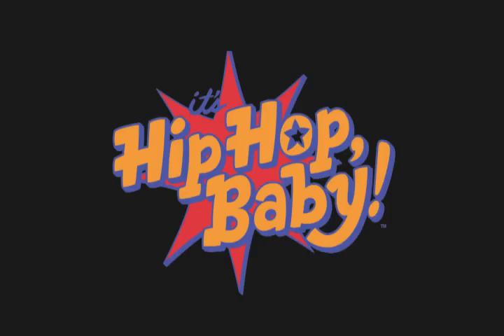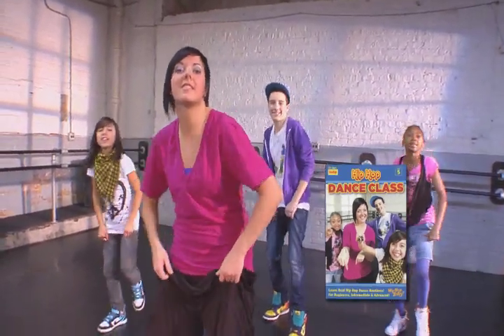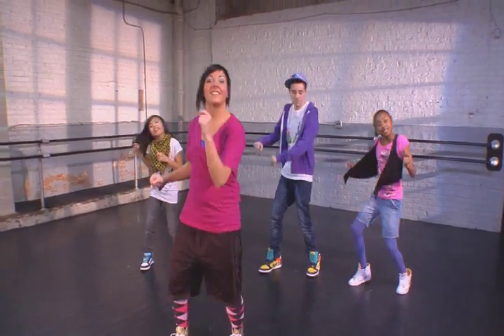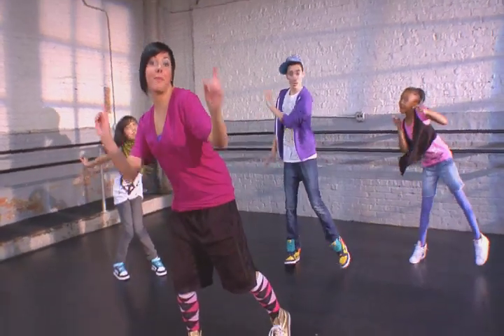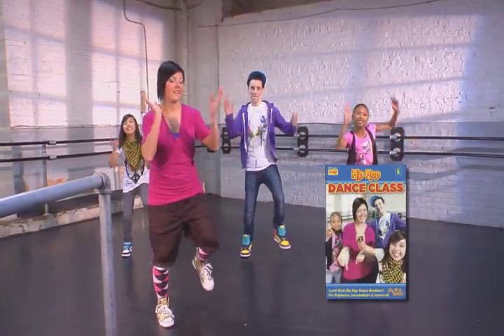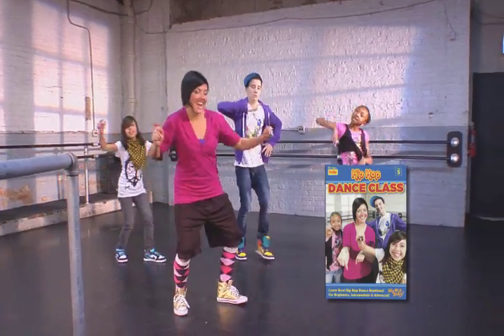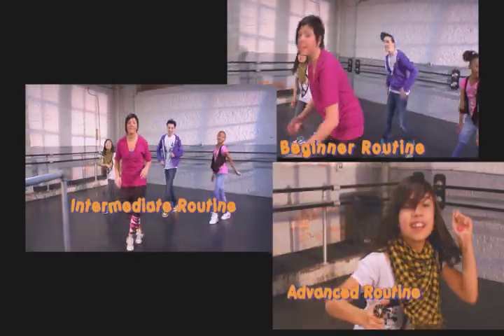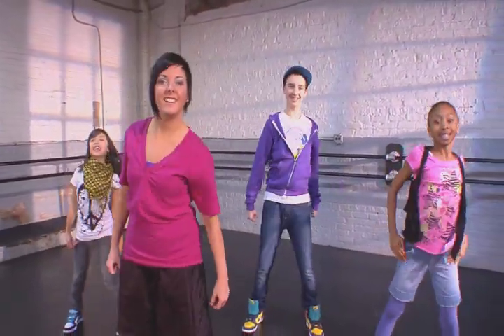It's Hip Hop Baby Dance Class Promo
Fitness DVD for kids ages 5 and up.  Master three full hip hop dance routines -- cardio hip hop - freestyle and a power lesson on clapping and dancing to the beat.